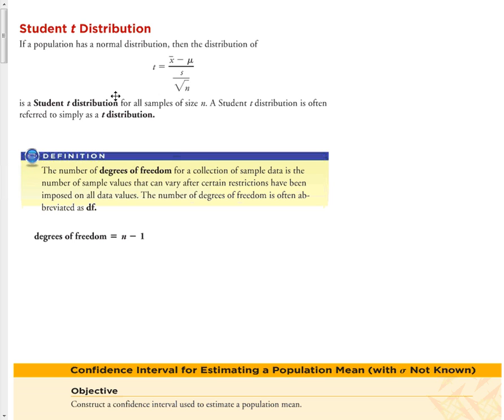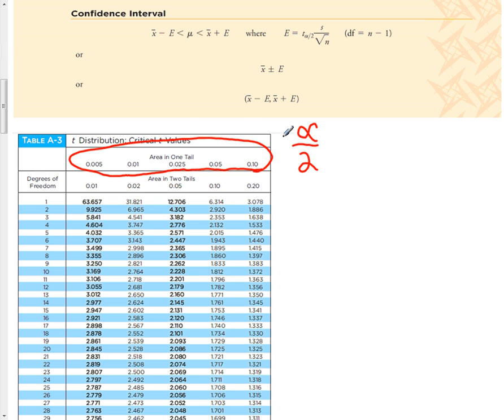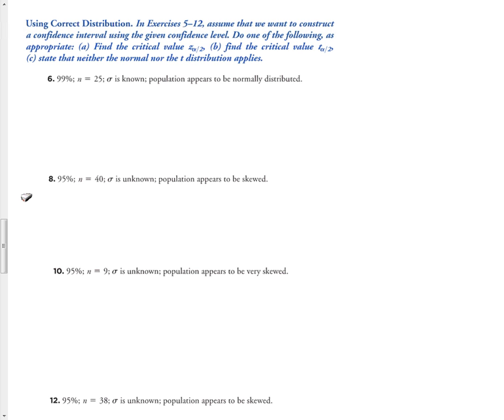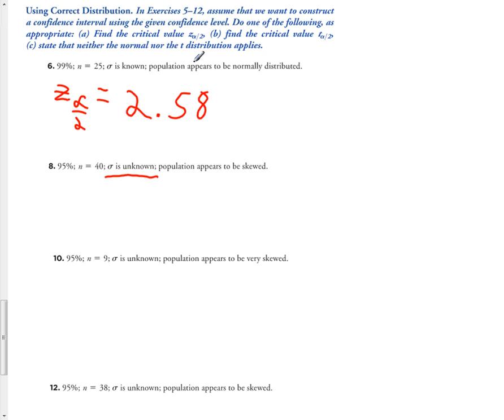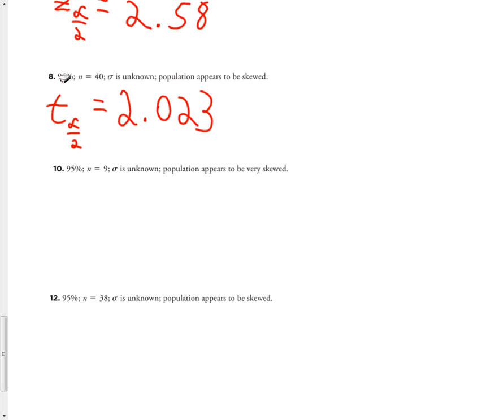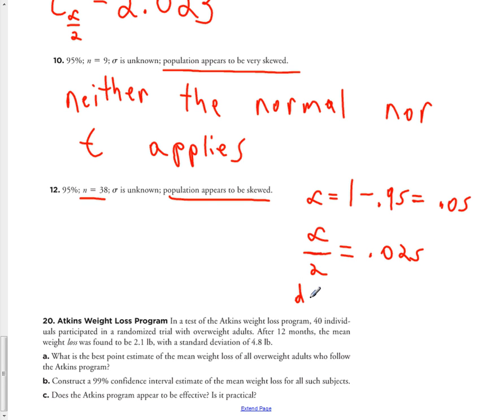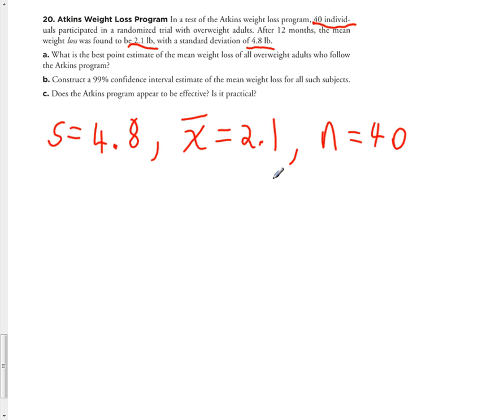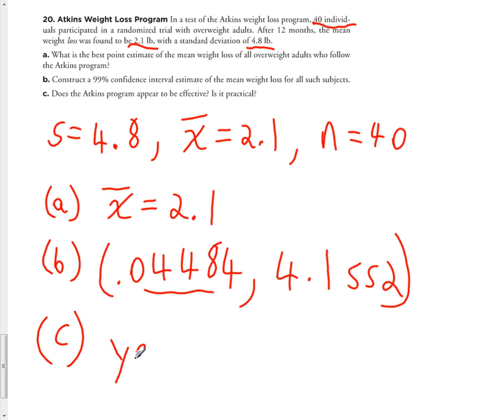Estimating Mean Sigma Not Known